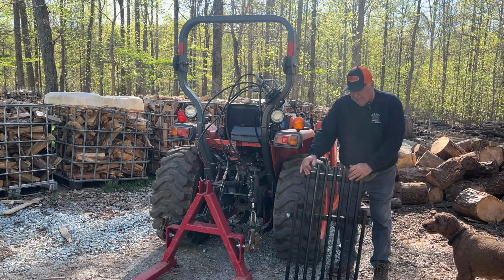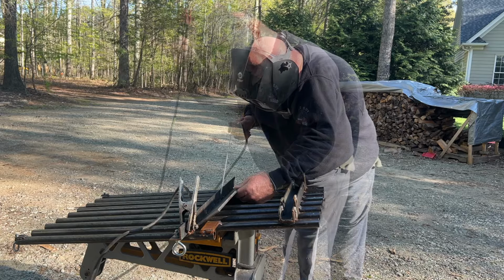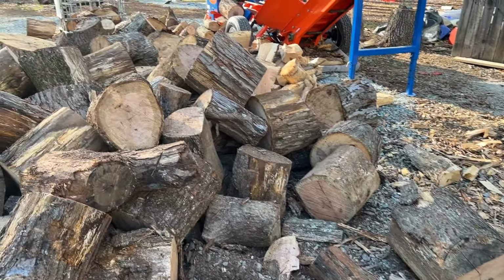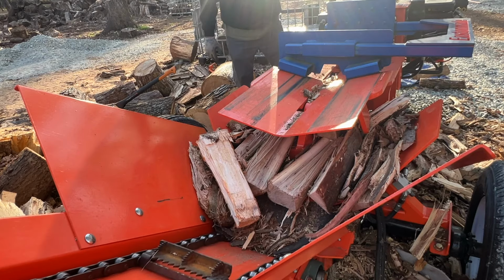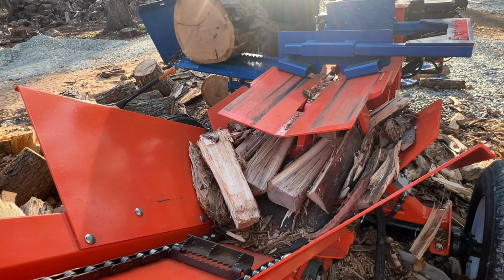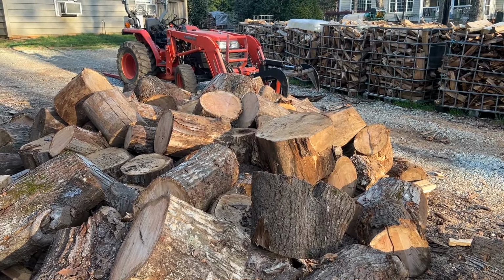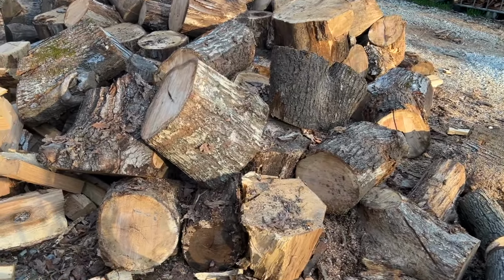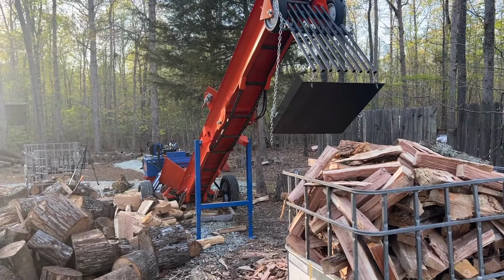Eastonmade Box Wedge and BIG Rounds. Completing final mods to grizzly bars.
In this video I complete the final modification to the grizzly bars, and then salt some BIG rounds with the Eastonmade 22-28 box wedge.